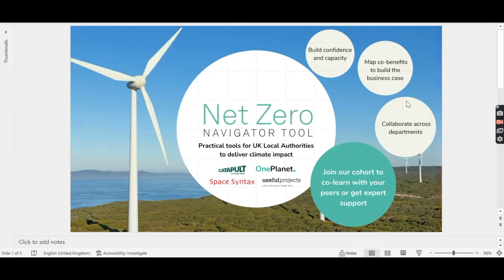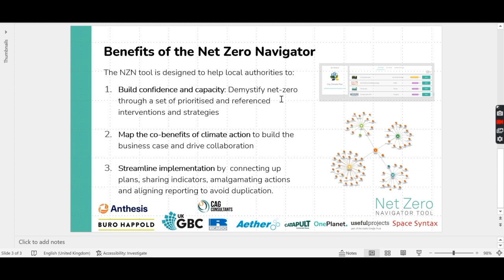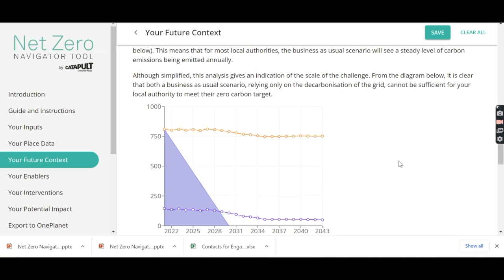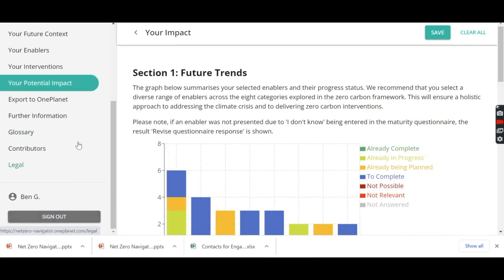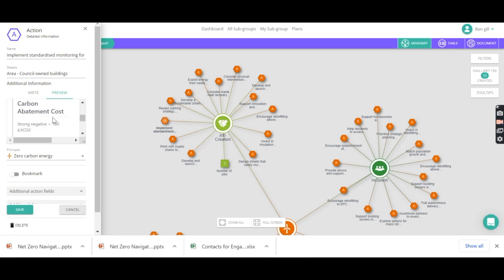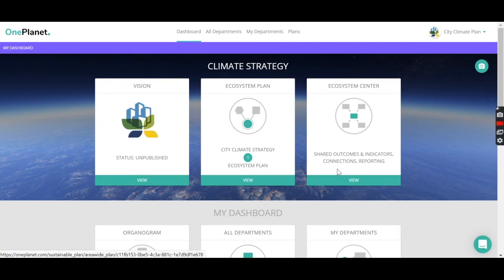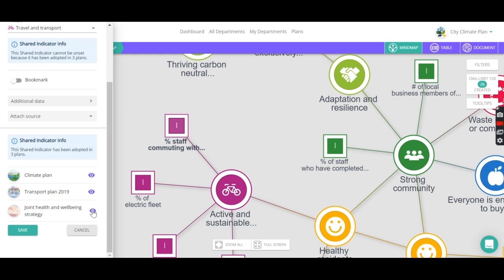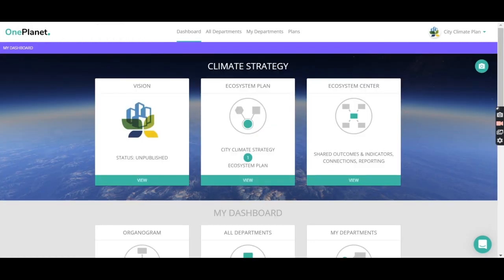The Net Zero Navigator Tool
Connected Places Catapult (CPC) have worked with Useful Projects, Space Syntax and a range of local authorities to develop a practical tool to help local authorities reach their net zero targets. The CPC partnered with OnePlanet to integrate the Navigator with the OnePlanet platform.

These partners are now collaborating to offer local authorities the opportunity to join an early adopters cohort to be guided through the use of the tool, or to access expert support.